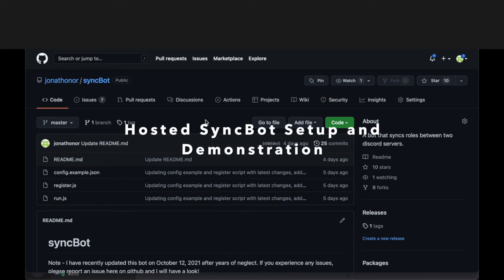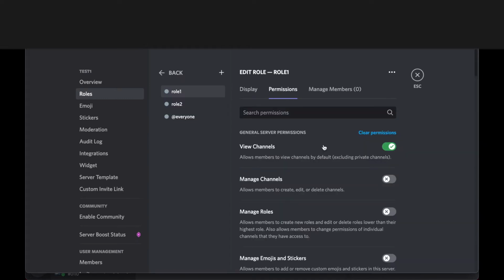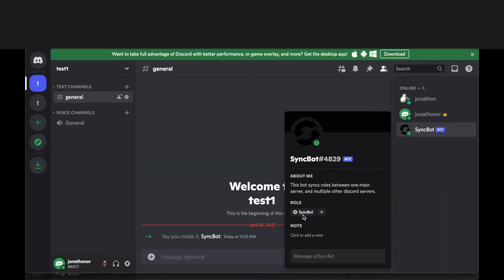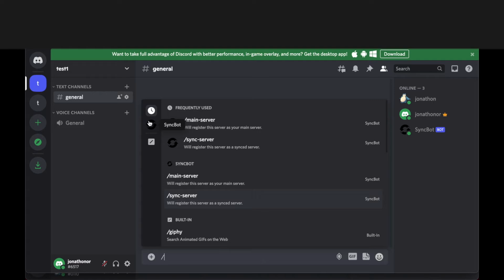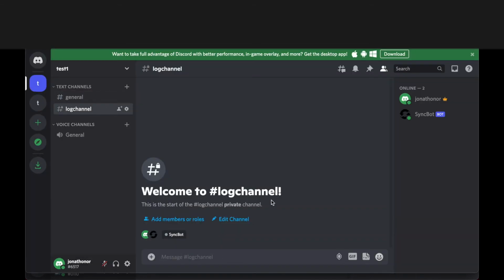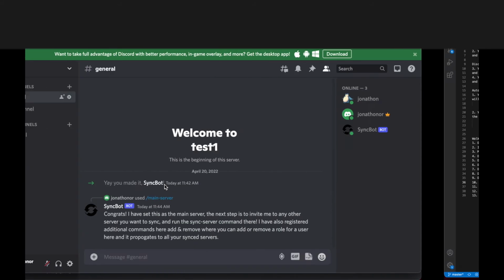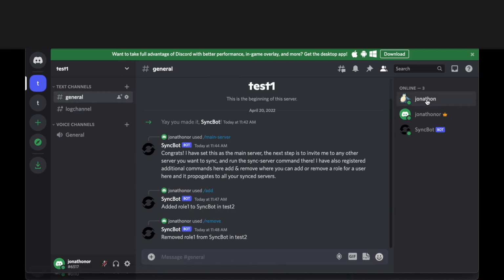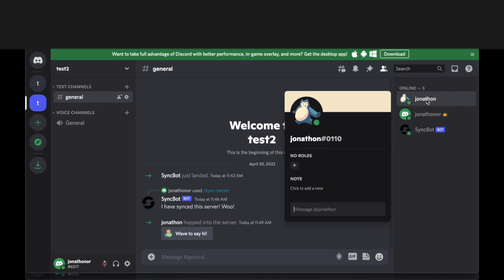SyncBot - Hosted Setup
Just a quick setup and walkthrough of what to expect when you invite my SyncBot to your servers, and what it can do.